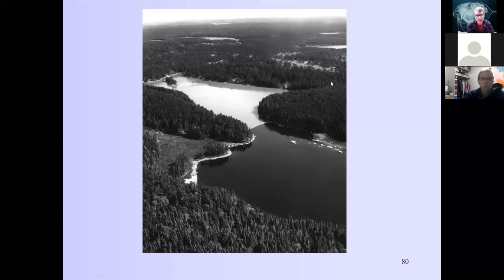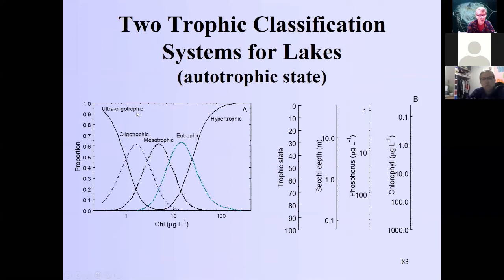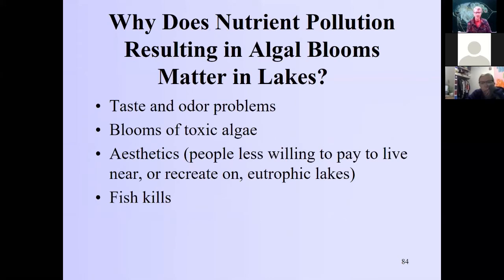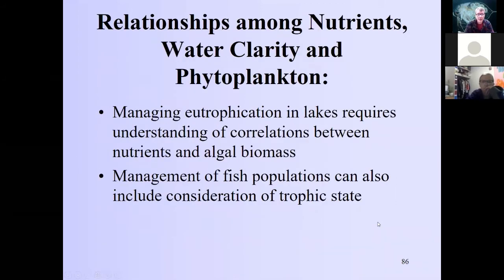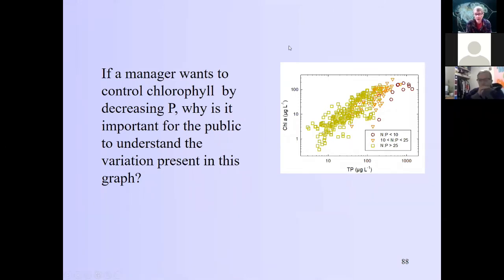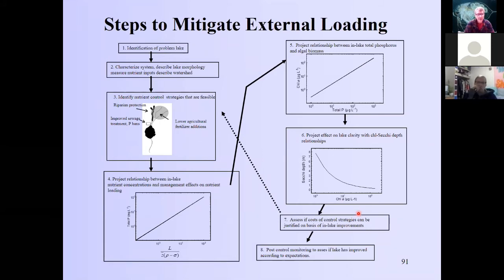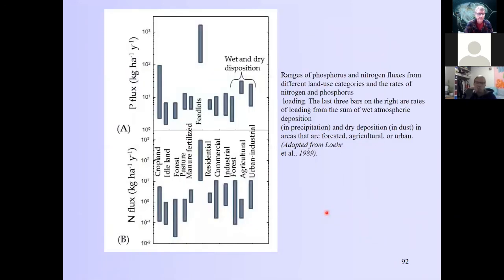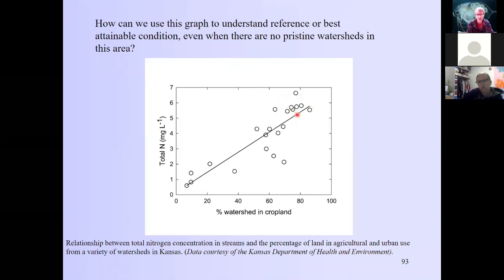Freshwater Ecology: Eutrophication. Chapter 18 part a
Covers trophic state in lakes and how managers can link nutrients to lake clarity